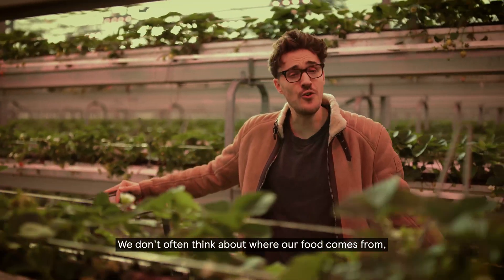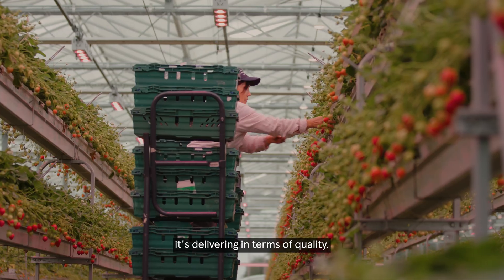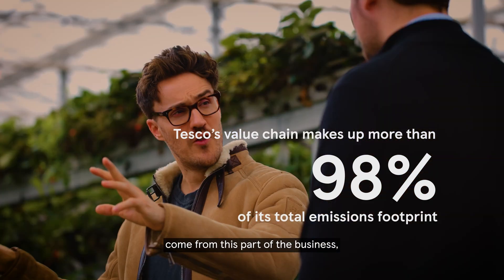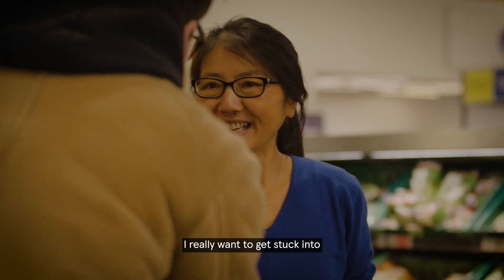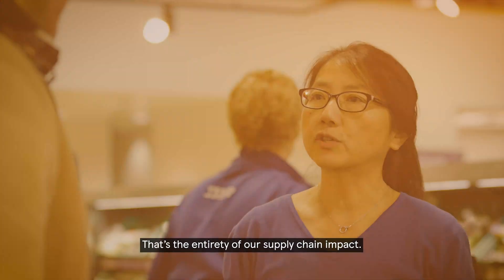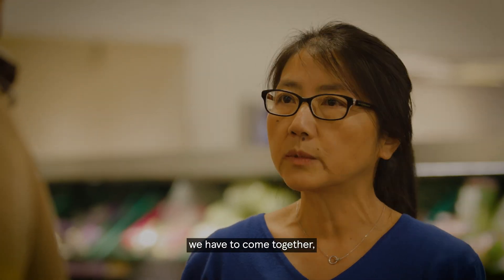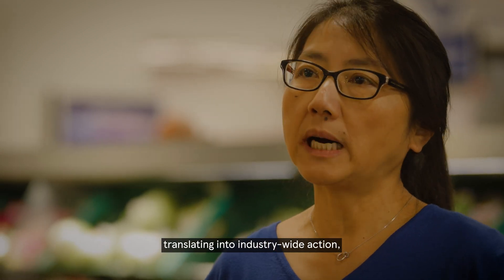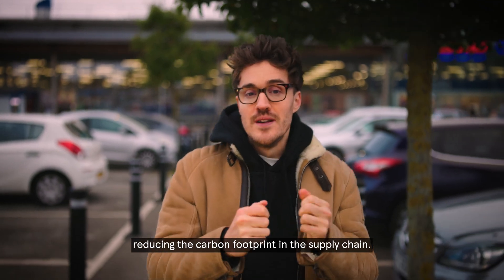Journey to Greener Groceries - Innovative Supply Chains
Supermarkets have large and complicated supply chains. So how is Tesco working with suppliers to innovate and ensure a sustainable supply chain?
Intro: Supply chains are crucial in getting items onto shelves, however Tesco’s supply chains make up 98% of its overall emissions. Therefore, innovating to drive sustainability is key, but that’s no small challenge. Learn how Tesco is working with farmers and supplies, both in the UK and further afield, to help reduce emissions through collaboration and ground breaking technology.